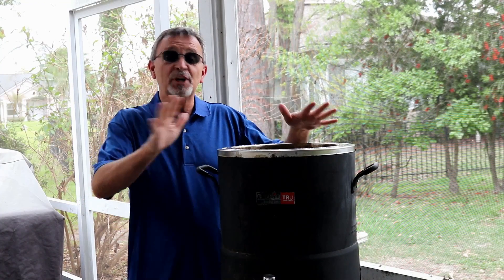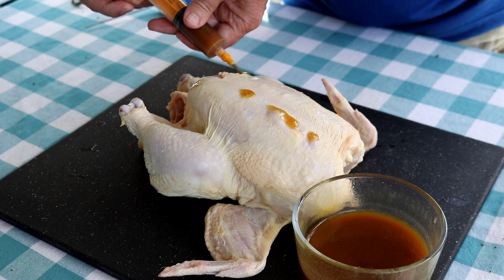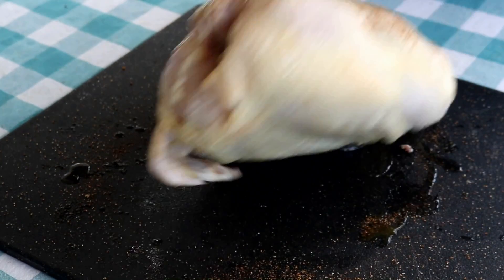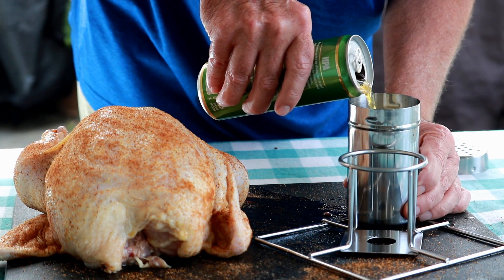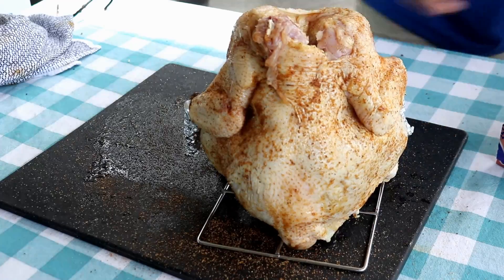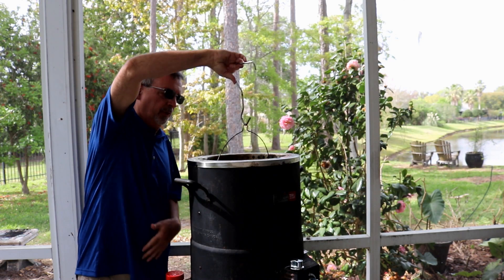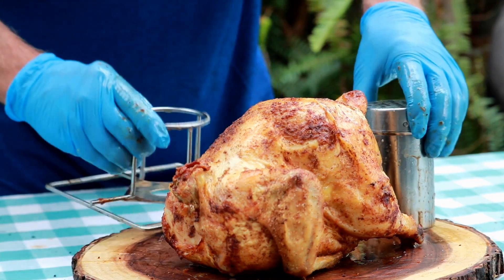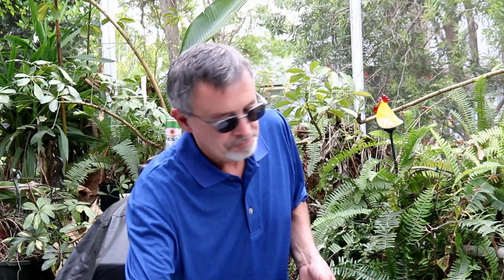Beer Can Chicken in the Big Easy Oil Less Fryer | How to Make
Today's video will show you how to make beer can chicken in the Big Easy Oil-Less Fryer. This recipe is fun, easy and is a great way to use your Big Easy Oil-Less Fryer.

Ingredients
• 5 lb whole chicken
• 2 tablespoons Tsang’s oil or vegetable oil.
Make sure to use a low sugar chicken seasoning when using the Big Easy.
• 6 oz of 6 Point Brewery Resin IPA

Recipe Instructions
1. Rinse the chicken and dry with paper towels.

2. Apply the oil to the outside of the chicken.

3. Season all sides of the chicken with the Everglades Fish and Chicken seasoning.

4. Place room temperature beer in the beer can holder and then place the chicken in the Big Easy Basket.

5. Place the basket and chicken in the pre-heated Big Easy Oil-Less Fryer on high heat.

6. Cook until the chicken reaches 165 degrees F. For this cook it was 1.5 hours.

7. Let the chicken rest for 15 minutes.

8. Serve!